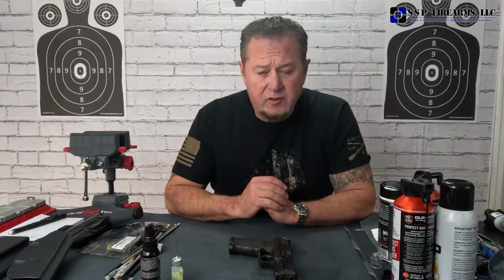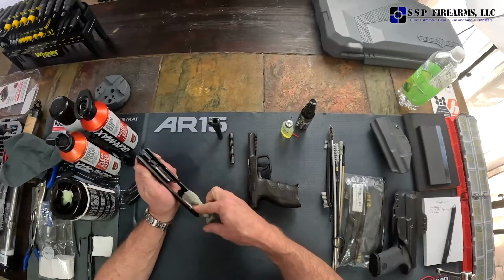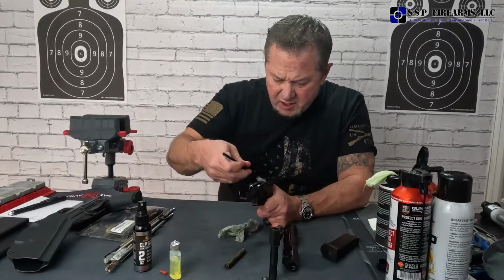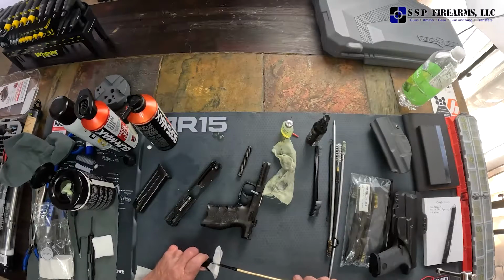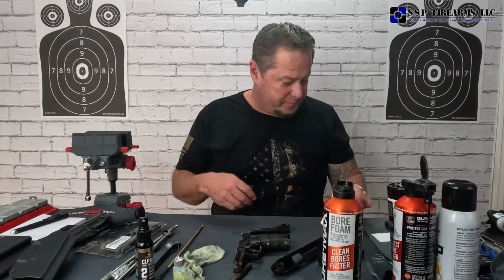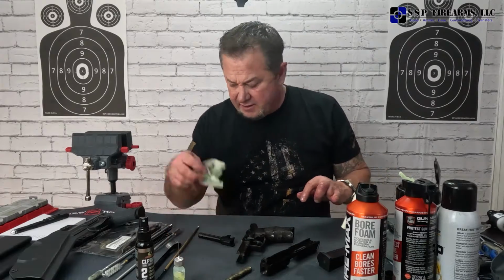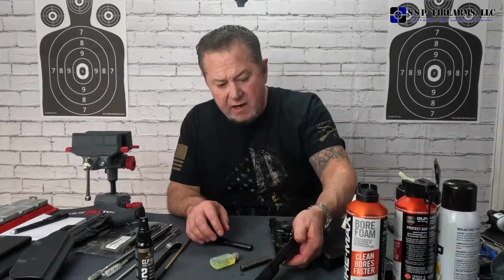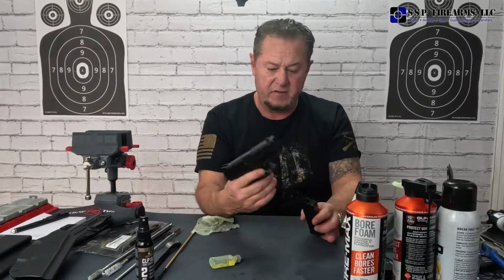How to Disassemble and clean an H&K VP9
Gather your cleaning supplies: You will need gun cleaning solvent, gun oil or lubricant, gun cleaning patches or rags, a gun cleaning brush, a toothbrush (optional), and Q-tips (optional).

Disassemble the gun: Remove the magazine and clear the chamber of any ammunition. Lock the slide back and verify that the chamber is empty. Use the slide release lever to release the slide. Pull the slide off the frame.

Clean the barrel: Apply a small amount of gun cleaning solvent to a gun cleaning brush and scrub the inside of the barrel. Use a gun cleaning patch or a rag to wipe away any dirt or debris. Repeat the process until the patch comes out clean. Use a dry patch or rag to remove any excess solvent from the barrel. Apply a small amount of gun oil or lubricant to a clean patch and wipe the inside of the barrel to lubricate it.

Clean the slide and frame: Use a toothbrush or gun cleaning brush to scrub the slide and frame with gun cleaning solvent. Use a gun cleaning patch or a rag to wipe away any dirt or debris. Repeat the process until the patch comes out clean. Use a dry patch or rag to remove any excess solvent from the slide and frame. Apply a small amount of gun oil or lubricant to a clean patch and wipe the slide and frame to lubricate it.

Reassemble the gun: Align the slide onto the frame and push it towards the rear until it locks in place. Load the magazine with ammunition and chamber a round. Your H&K VP9 is now ready for use.

I hope these instructions are helpful! Let me know if you have any other questions.